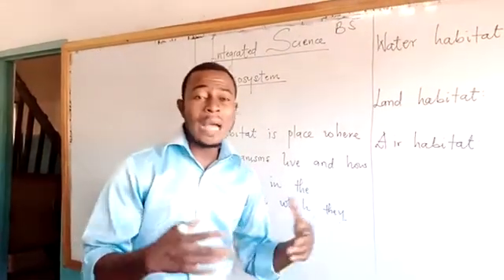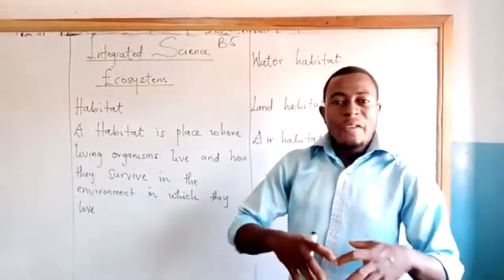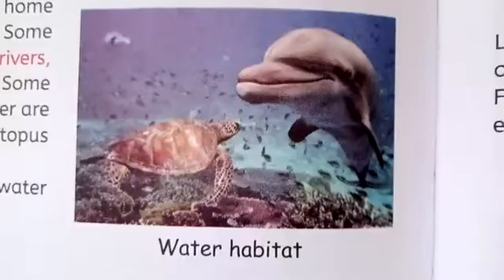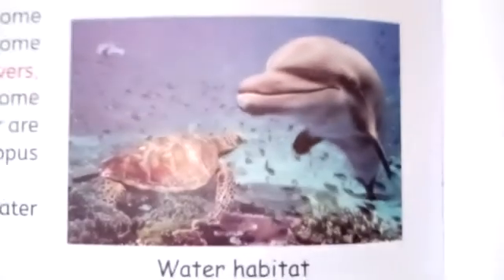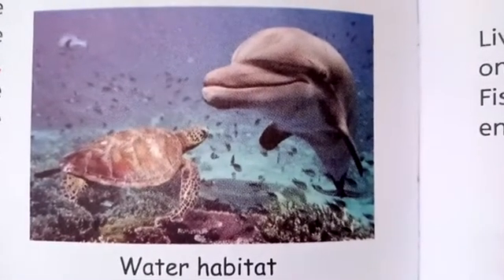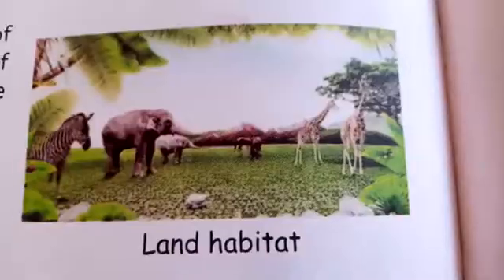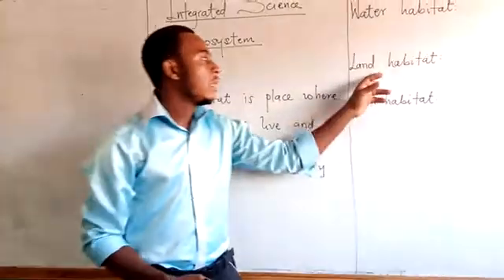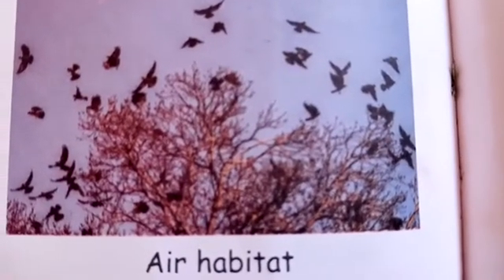B5 Int Science L2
Ecosystem L2